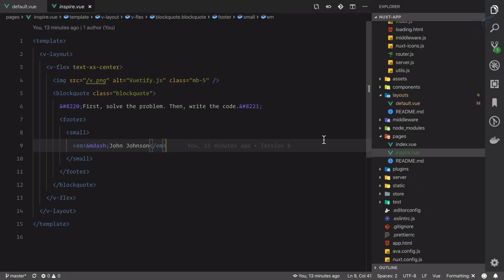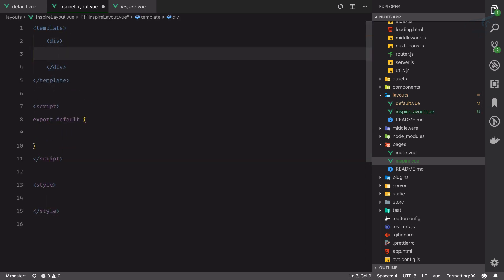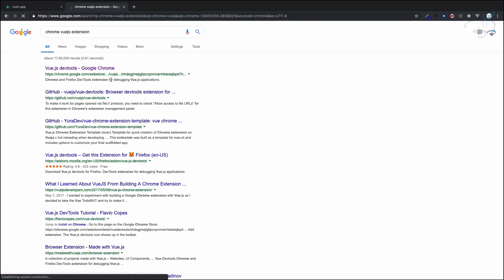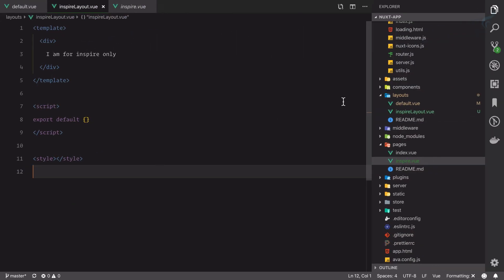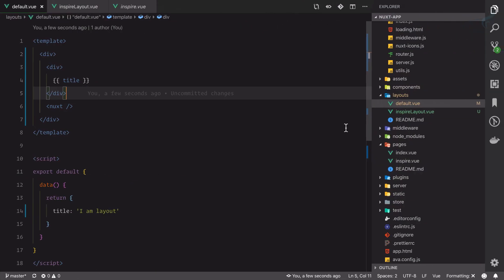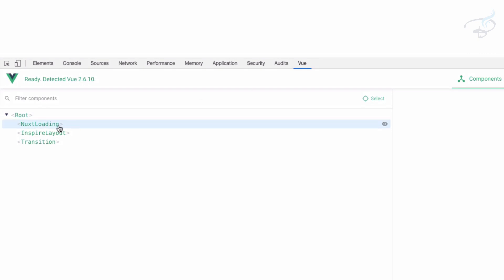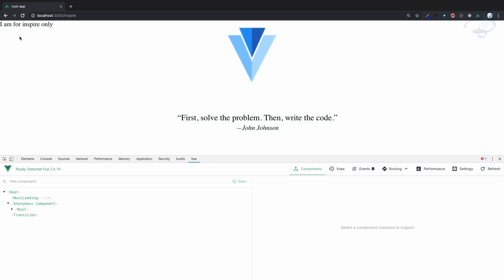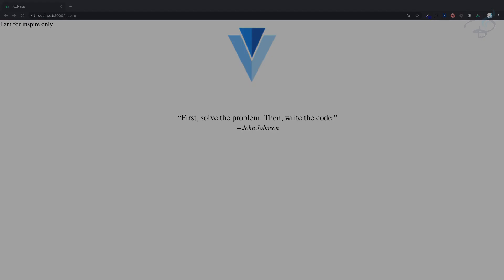10 Nuxt JS beginner tutorial - create custom layout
Create a custom layout in nuxt application.

FOLLOW ME

--- QUESTIONS? ---